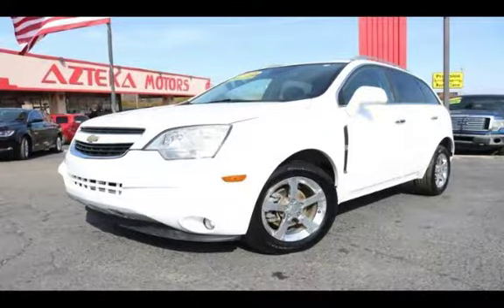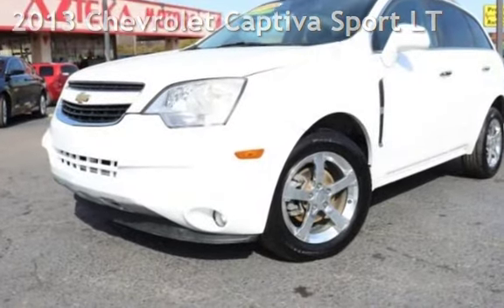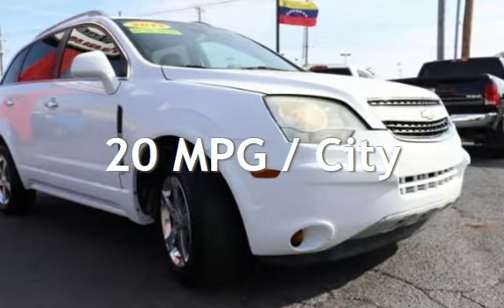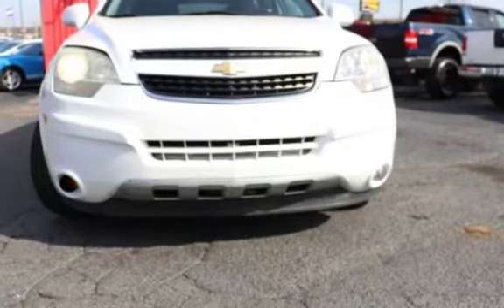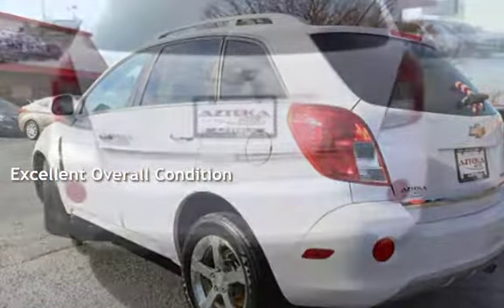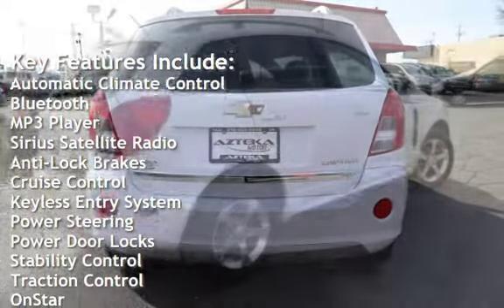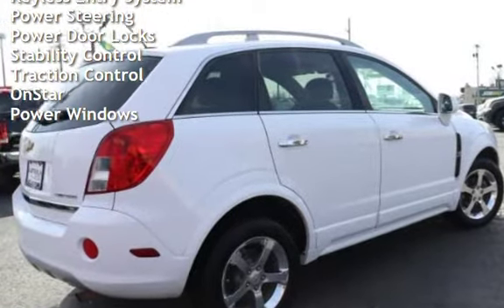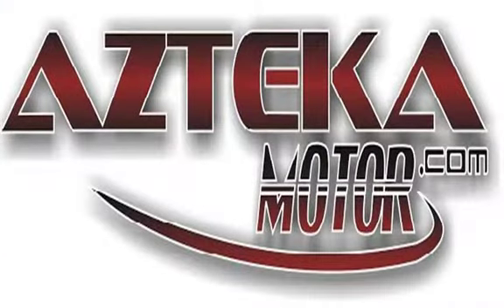2013 Chevrolet Captiva Sport LT for sale in TULSA, OK